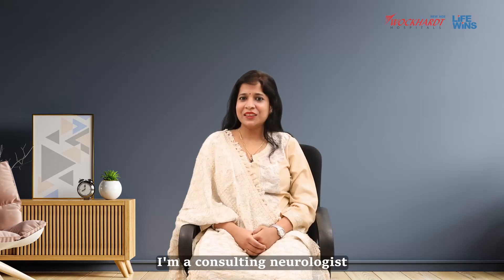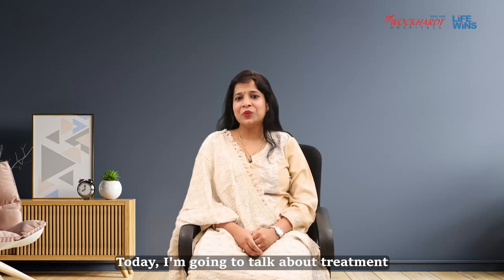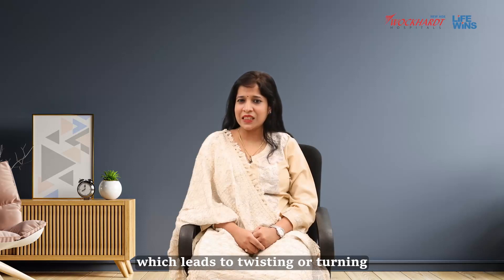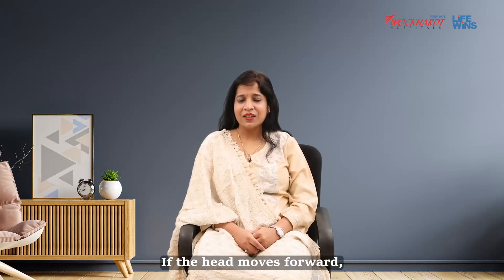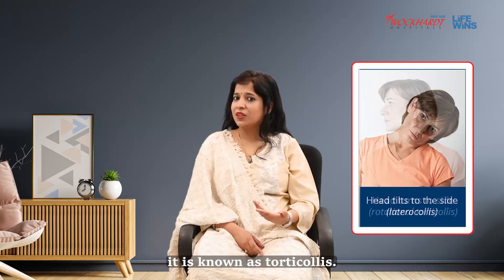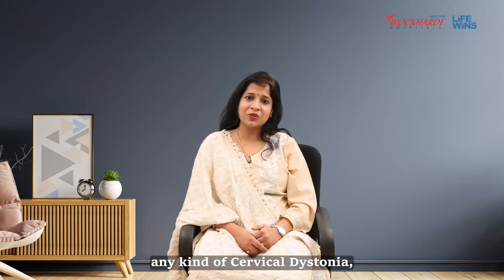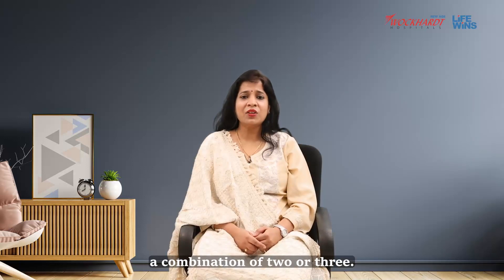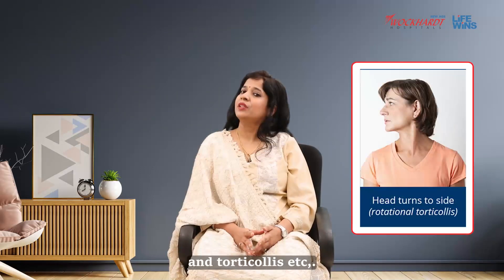Treatment of Cervical Dystonia - Dr. Sheetal Goyel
Cervical dystonia, also known as spasmodic torticollis, is a neurological condition that causes involuntary muscle contractions in the neck, leading to twisting or turning of the head to one side. Dr. Sheetal Goyel explains the mechanism of action of botulinum toxin and how it works to block nerve signals to muscles, resulting in relaxation and pain relief.